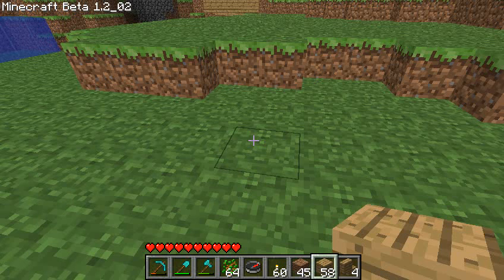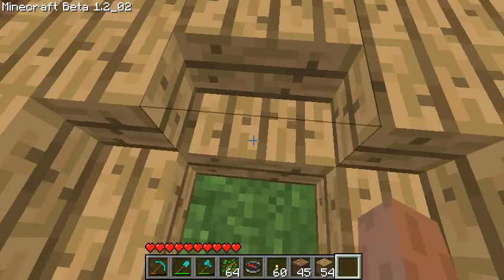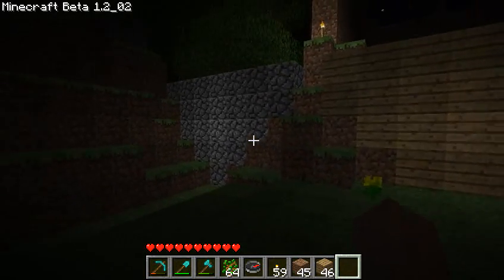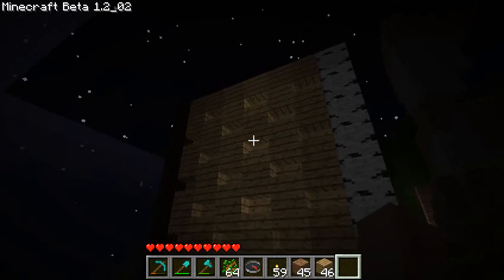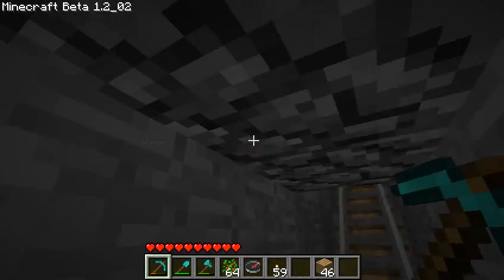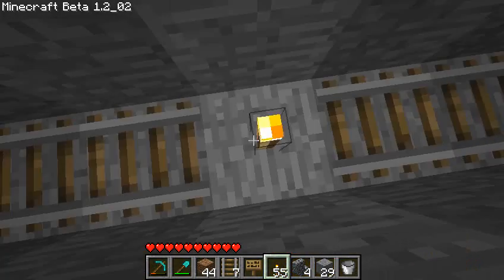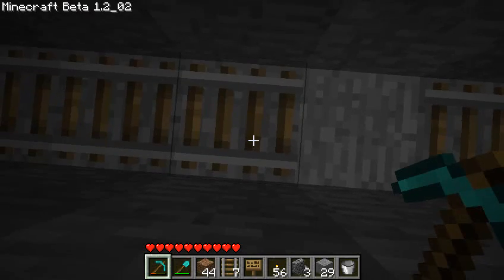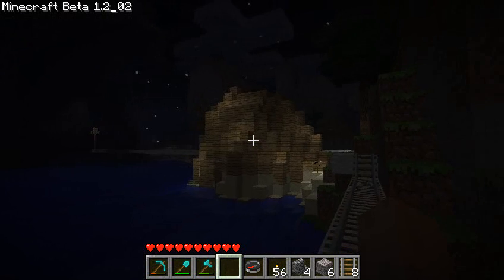Making Glow Boxes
They laughed, the fools! The first minute shows how to make a glow box, a light source with no visible torches, etc. The rest of the video is just icing, showing different uses. Bonus: some life-saving tips for avoiding cave-ins and floods. And they say us mad scientists, excuse me, disgruntled scientists are unsafe and a menace to society. We're all about safety! Soon we shall be invincible!

Here's a picture of a hidden glowbox - of course, you really don't need a box when it's fully underground like this.

Bonus: I just figured out how to use this technique to light signs nicely.

UPDATE: with 1.5, you can no longer do this trick, stairs are now solid (how boring!). Existing glows still work if you don't mess with them.